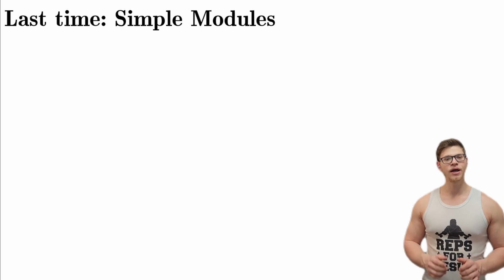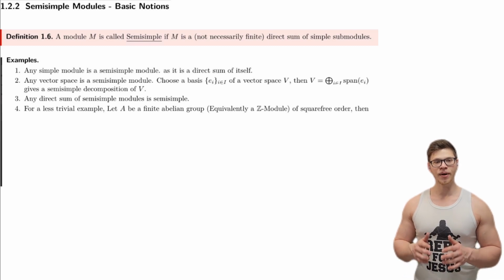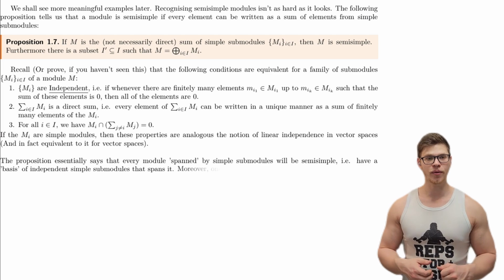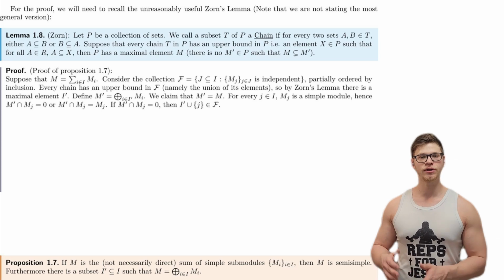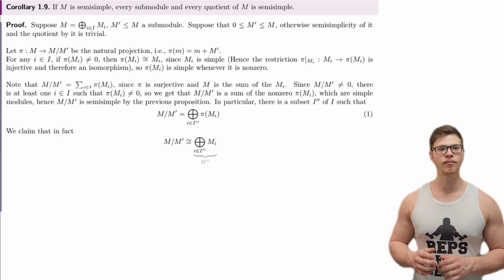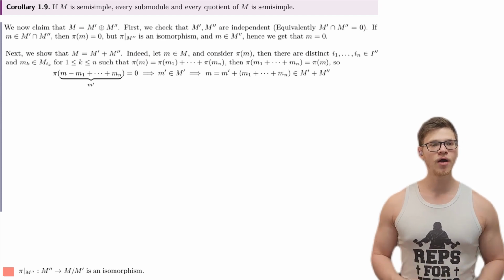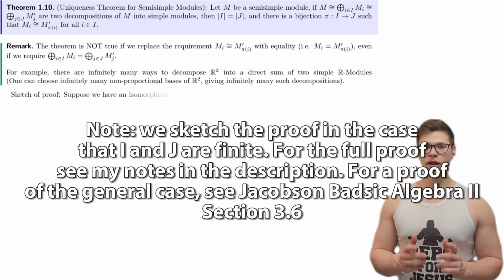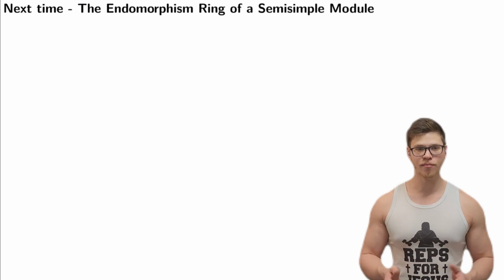Noncommutative Algebra 2 - Semisimple Modules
In this video we cover basic examples and properties of semisimple modules, as well as the uniqueness theorem.

That's it that's all the social media I have.

Clarifications:
A ring R is always assumed to be unital unless otherwise specified.